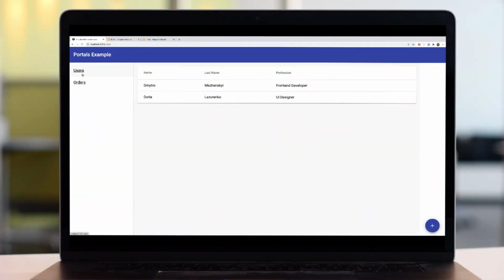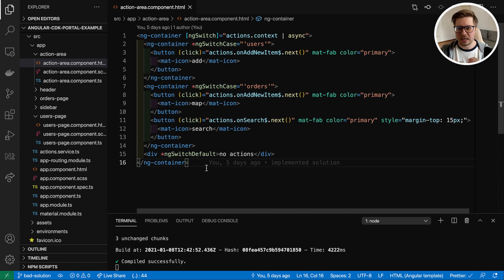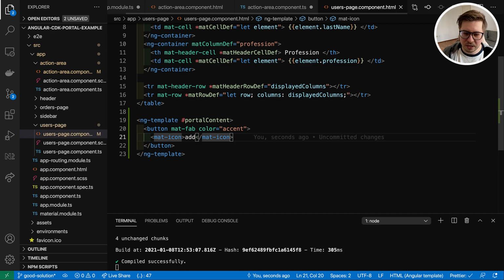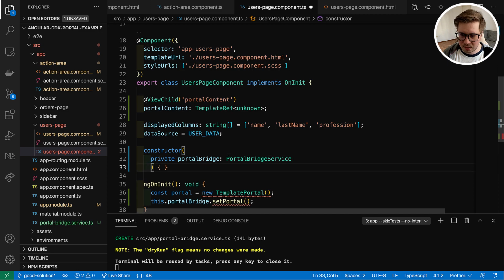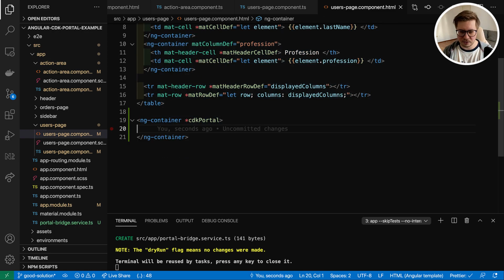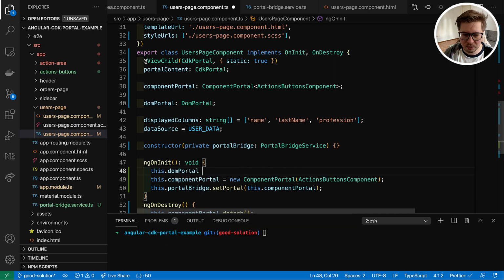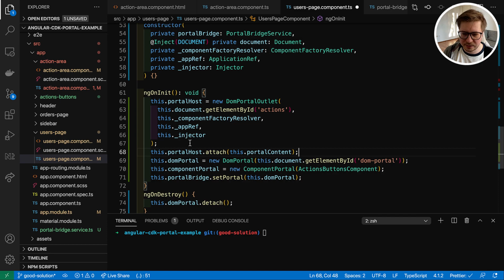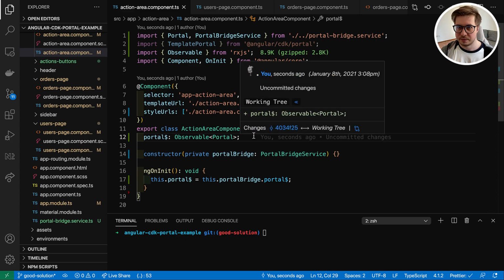Angular CDK - Portal Module [Advanced, 2021]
Hello guys,
In this advanced Angular CDK tutorial, we will see what is a Portal Module and how we can use it in real Angular Applications in order to make them more flexible and maintainable. Portals allow you to render some piece of UI from one component and render it in completely different parts of your page but you won’t need to spread the feature across different components and you will be able to handle events in one component.

📣 Become a real Expert in Angular Forms with my new course 📣

⚠️ New to Angular?

Time codes:
00:00:00 - Intro;
00:00:32 - Project starter overview;
00:03:10 - Bad solution overview;
00:08:32 - Implement the first Portal;
00:19:17 - simplify Portal creation with cdkPortal directive;
00:21:40 - Handle events from Portal;
00:24:02 - Create Portal from Component;
00:28:07 - Create Portal from DOM element;
00:31:25 - Bonus section: Create Portal Outlet manually;

I am sure you will find myriad places in your app where it might be a great option. Enjoy watching and do not forget to leave your feedback :)